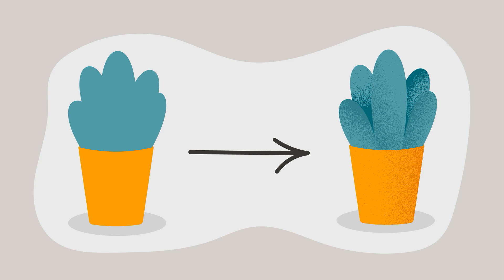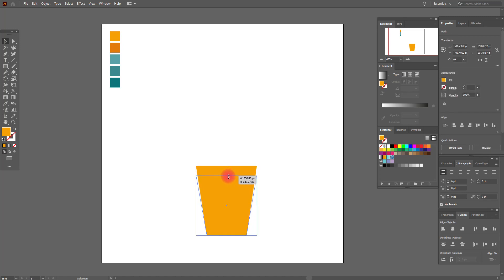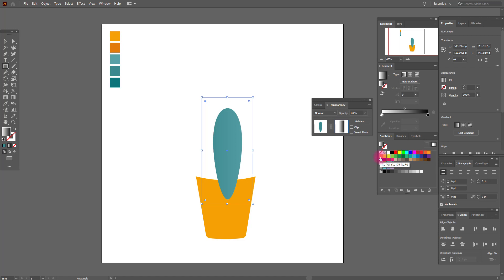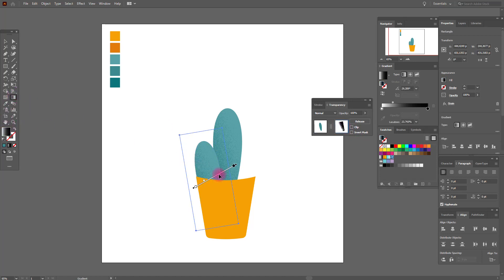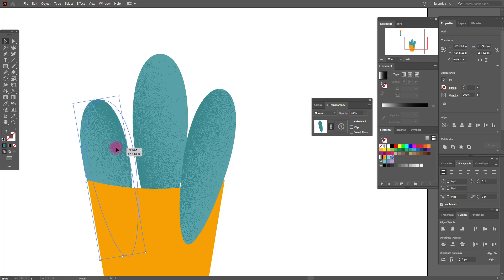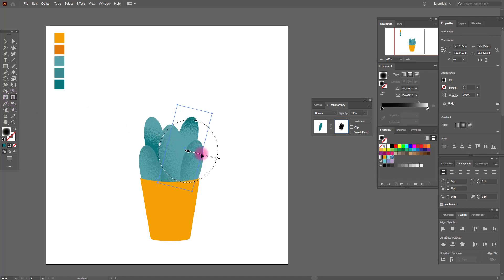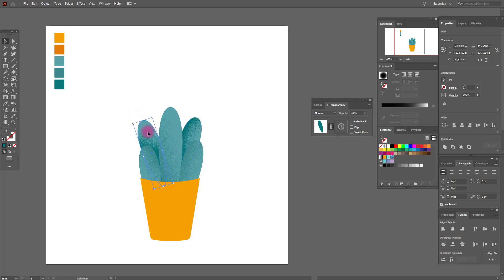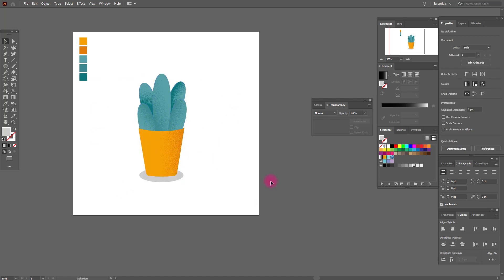HOW TO CREATE A GRAIN (NOISE) TEXTURE | ADOBE ILLUSTRATOR TUTORIAL FOR BEGINNERS.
In this Adobe Illustrator tutorial you will learn "EASY WAY TO" CREATE A GRAIN (NOISE) TEXTURE.